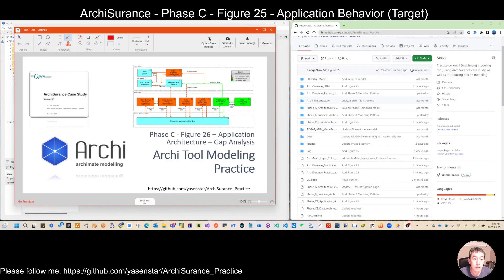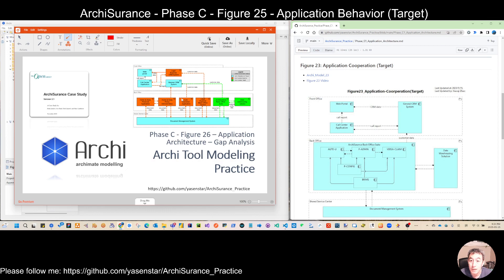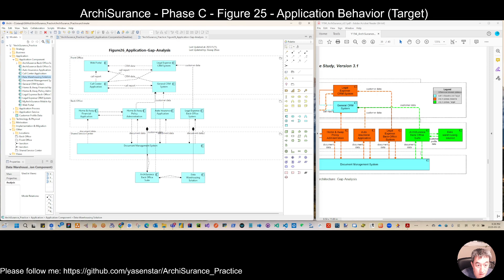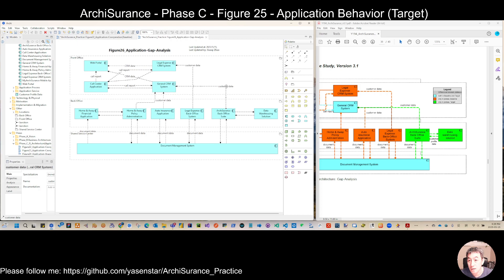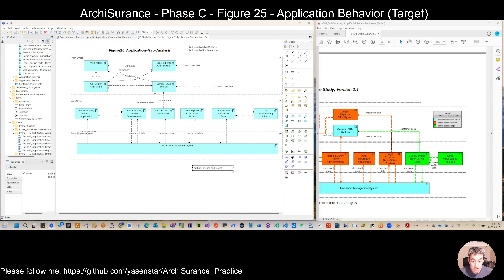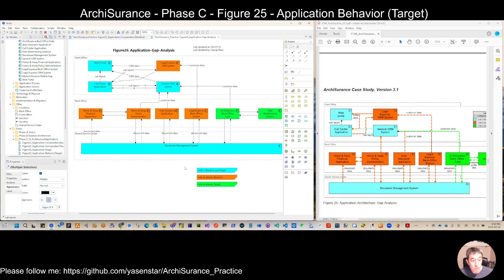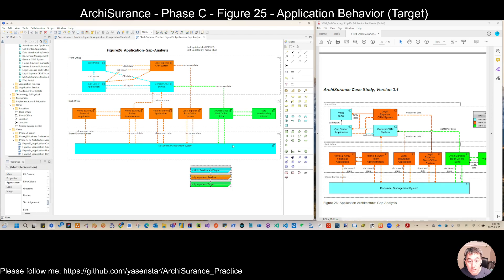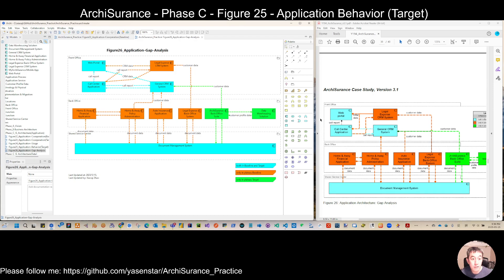ArchiSurance 31 - Archi Modeling Practice PhaseC Figure26 Application Gap Analysis (ArchiMate)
Application Architecture's Gap Analysis, putting two plateau view into one diagram with different color-coding.